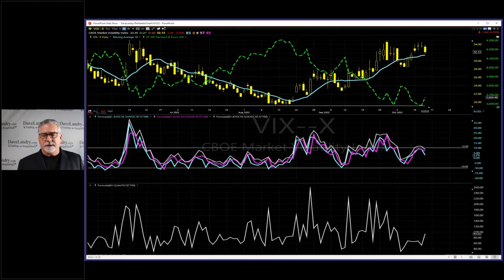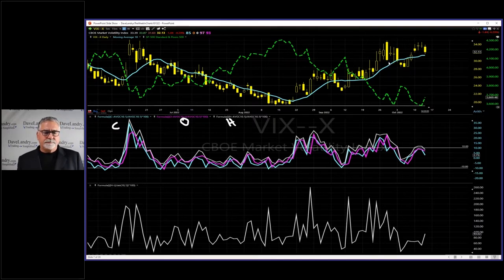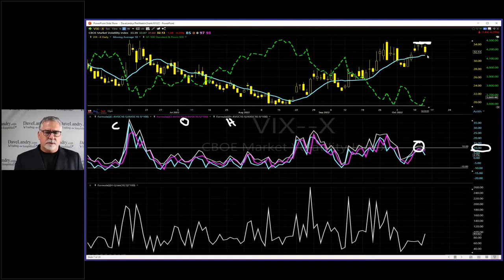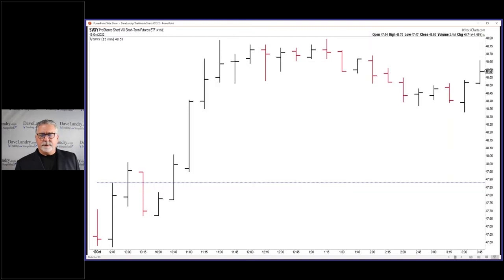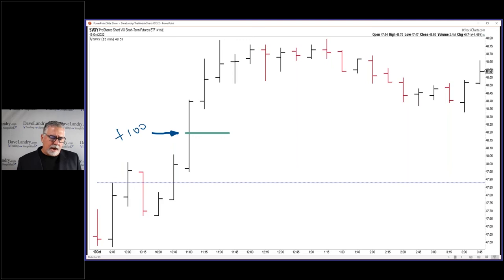Shorting The VIX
Dave revisits intra-day VIX trading with a focus on shorting the VIX.
Interact Daily With Dave Landry and Other Traders:
You must first become a Gold Member: